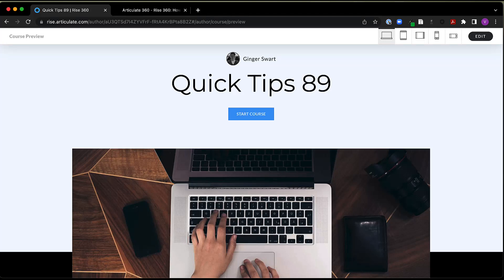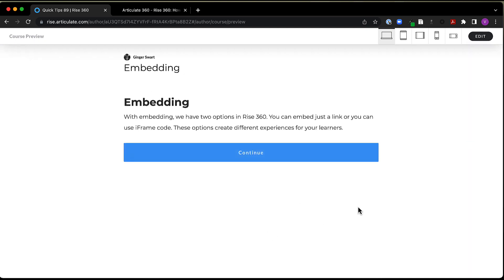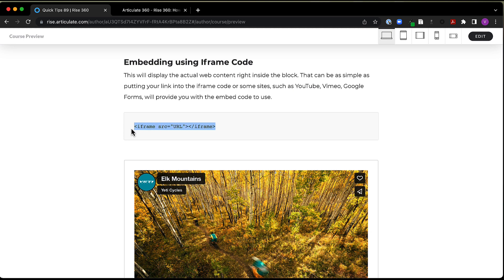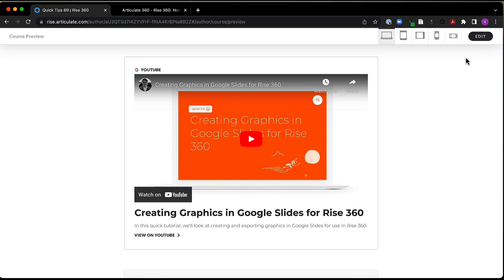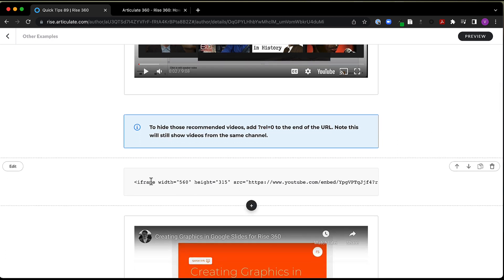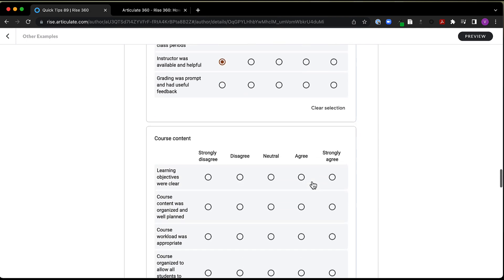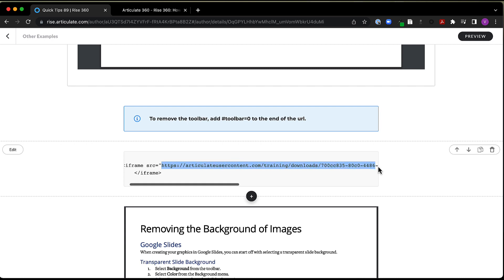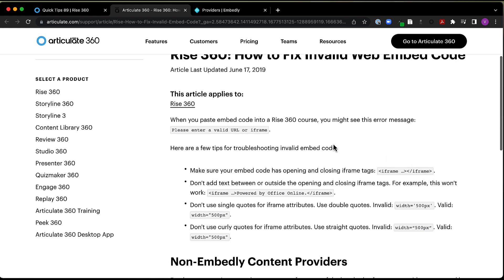Embedding Content Into Rise 360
In this quick tutorial, we'll go over how to embed content in Rise 360.